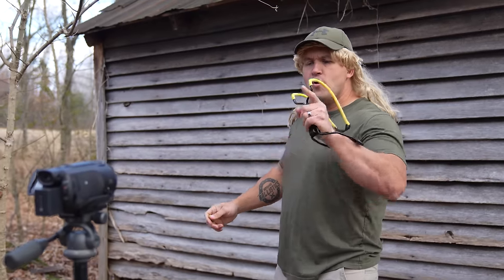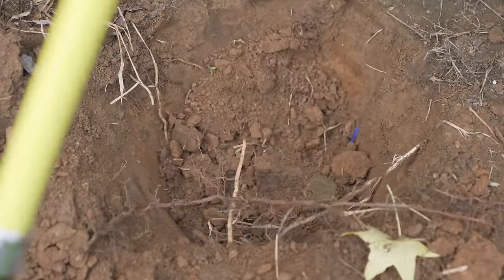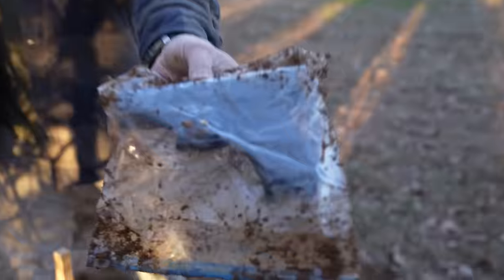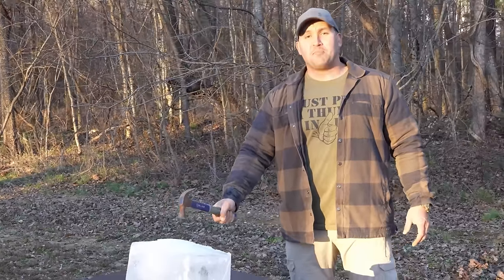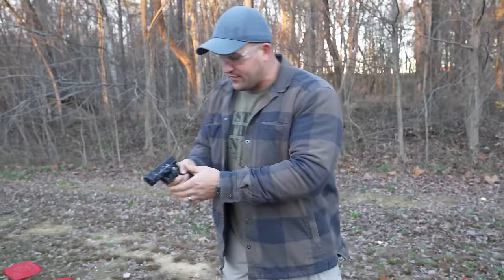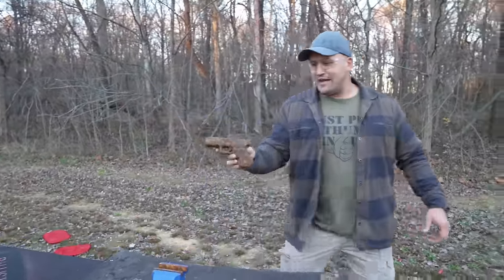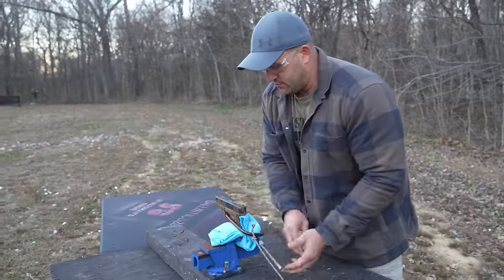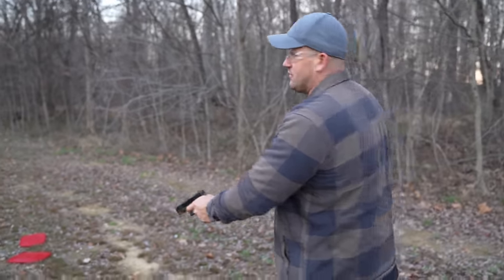100 Day Glock Torture Test (Buried, Frozen, Salt Water, Fresh Water & More!)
In today’s video we review the results of the 100 day Glock torture test!

The Kentucky Ballistics Gel T-Rex!!!

WARNING!